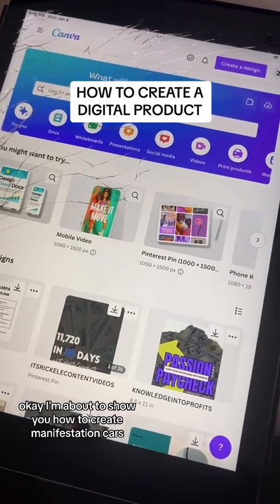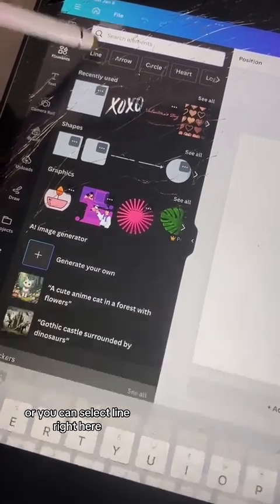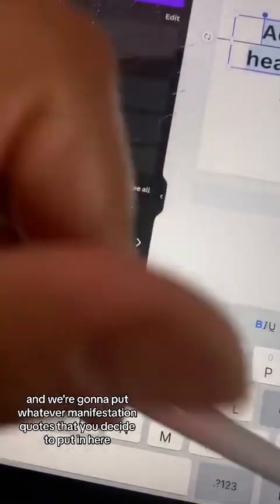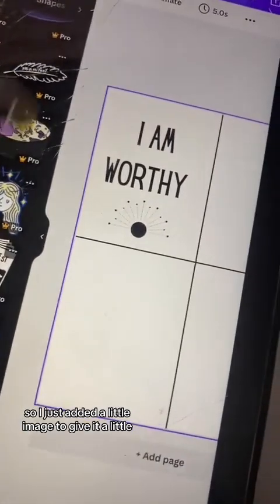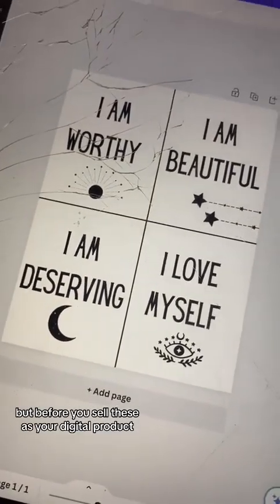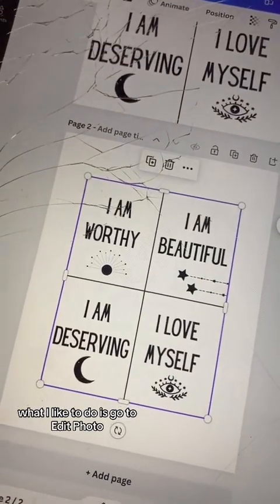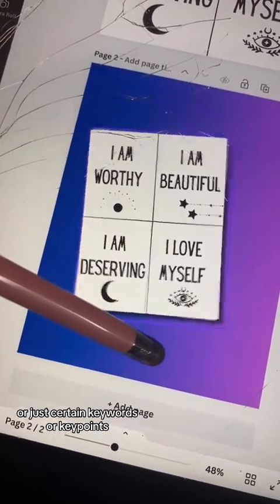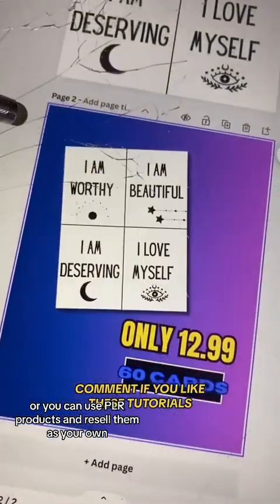HOW TO Create Manifestation Cards using Canva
Want to sell manifestation cards? Watch this tutorial.

In this step by step video, I show you how to create a digital product you can start selling this week!

Looking to resell digital products? Visit sotwentytwo.com